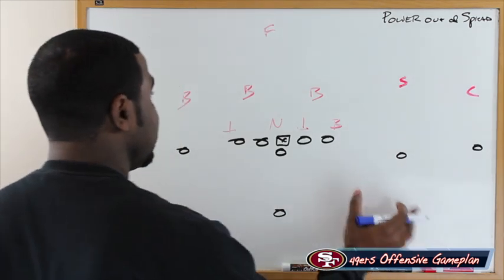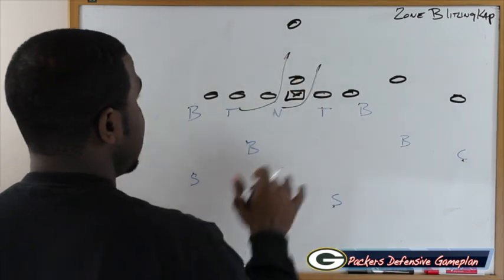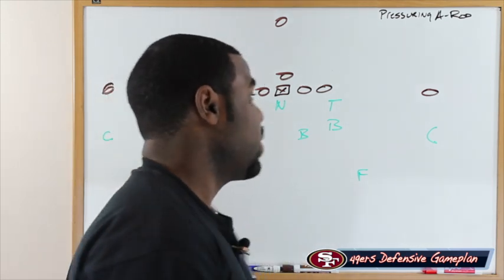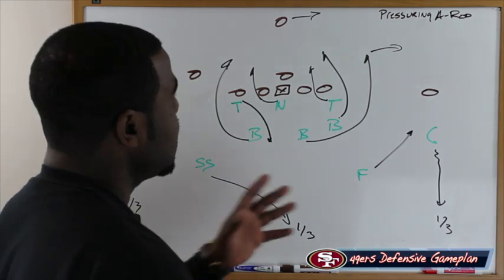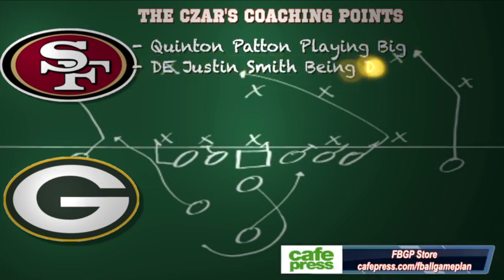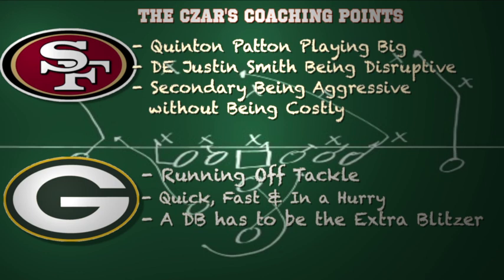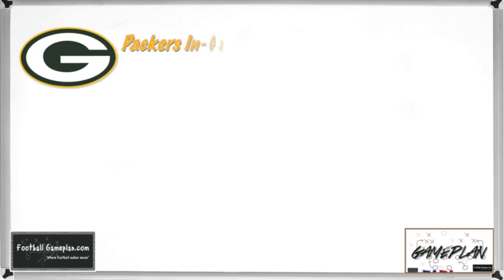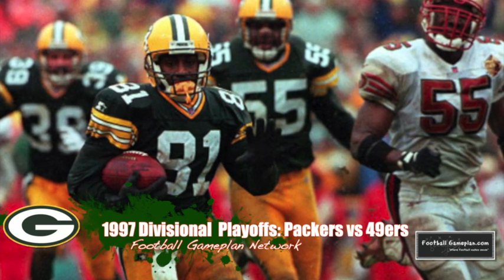Football Gameplan's 2014 NFC Wild Card Preview - 49ers vs Packers